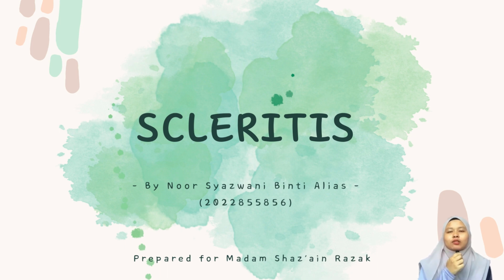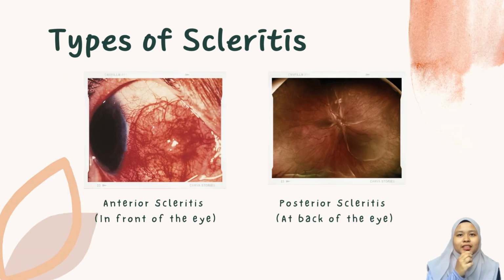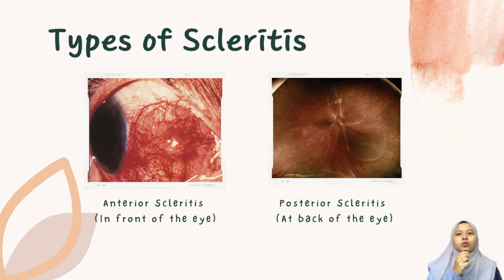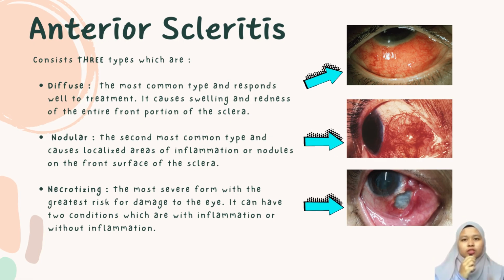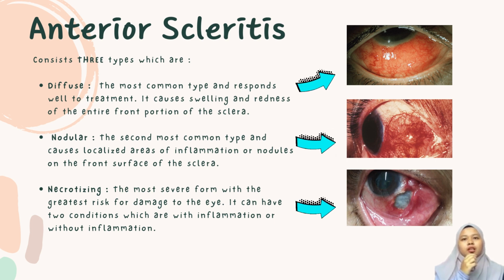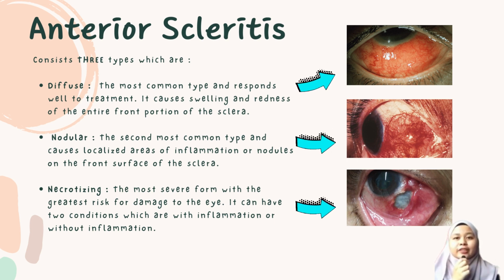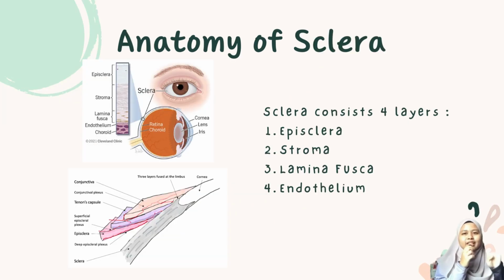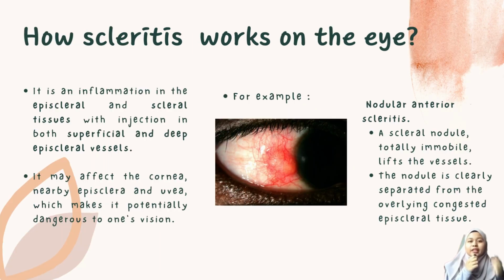SCLERITIS (OPT511-OCULAR ANATOMY)